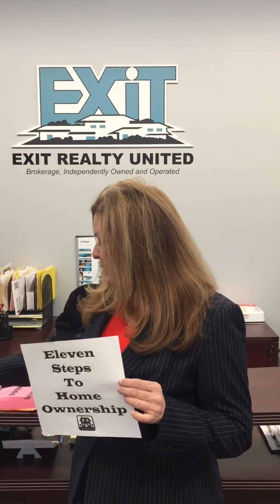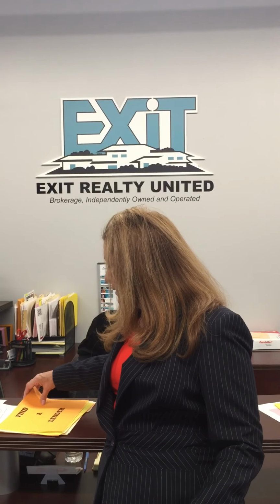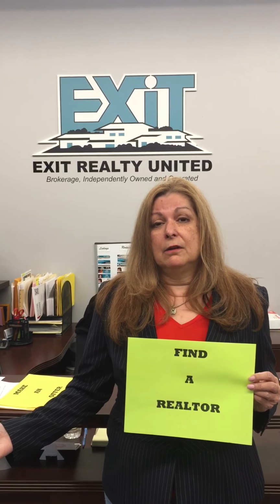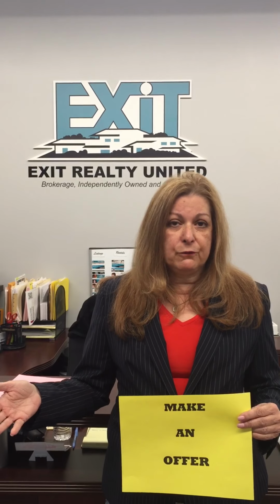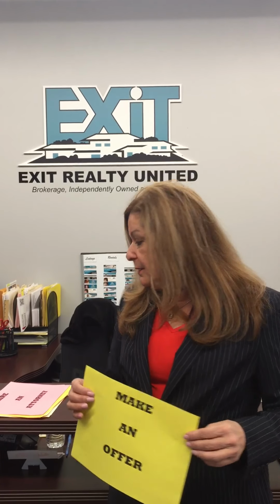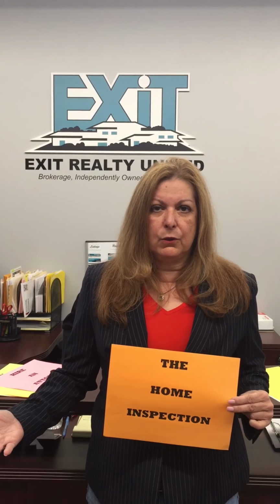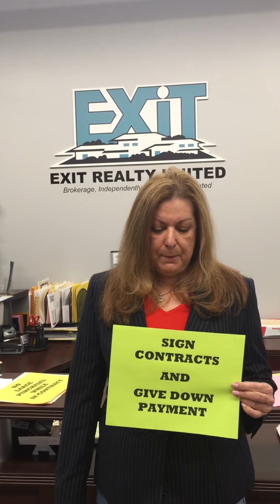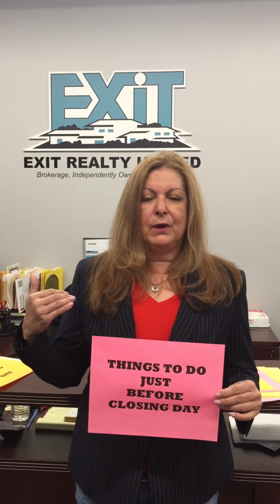How to buy a house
Here’s my 11 steps to purchasing your dream home.